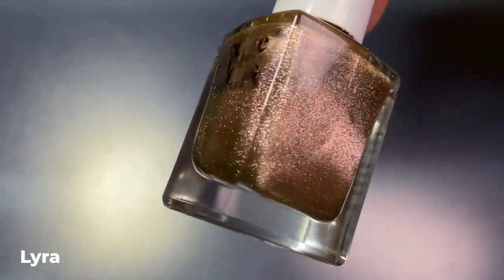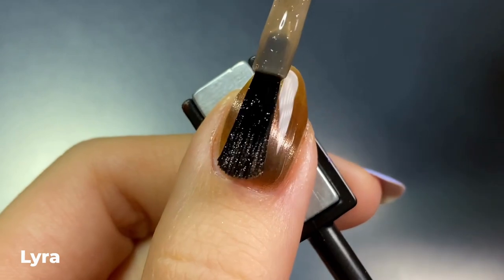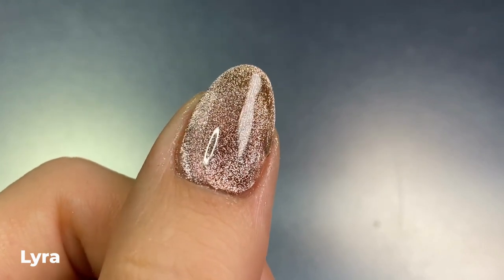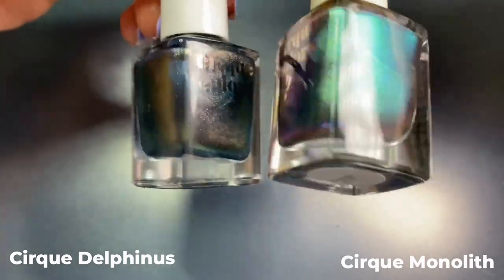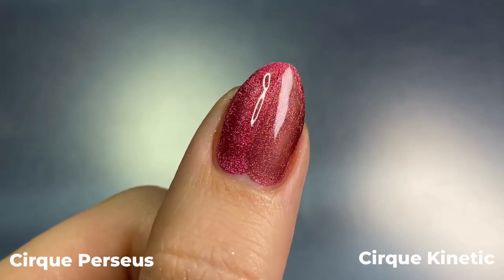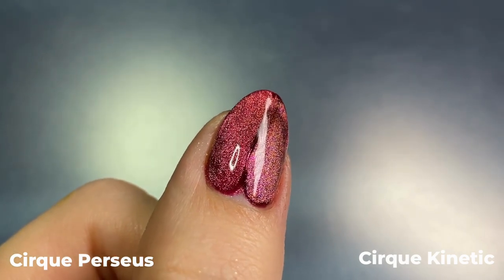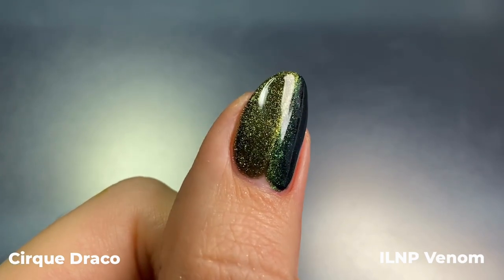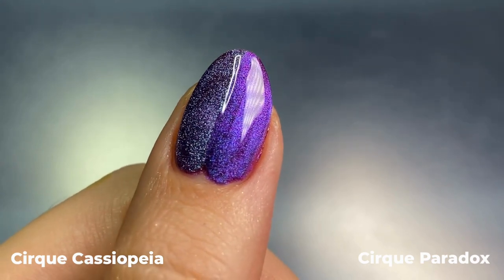New Magnetics?! Cirque Colors Heavenly Bodies Collection 👼🏻🌌 Swatches, Comparisons + Review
Hey friends!

Today we’re exploring the stars with Cirque’s new Heavenly Bodies collection! This launch includes 6 new magnetic shades + new constellation inspired nail art charms (that I forgot to include lol)

I received this collection in PR, but all thoughts & opinions are honest & my own :)

SWATCHES:
00:31 Lyra
01:59 Lynx
03:15 Draco
04:37 Delphinus
05:47 Perseus
07:09 Cassiopeia

COMPARISONS
08:24 Lyra + Holo Taco Fairy Tail (Cirque Halo is more cool toned and silvery)
09:10 Lynx + Mooncat Dab of Newt (Cannabliss is more of a lime green, less yellow/olive)
09:54 Delphinus + Cirque Monolith
10:13 Perseus + Cirque Kinetic
11:01 Perseus + ILNP Be Mine
11:50 Perseus + Holo Taco Love Spell
12:45 Perseus + Mooncat Reclaim The Flame
13:39 Draco + Holo Taco Wicked Potion + ILNP Venom
14:35 Cassiopeia + Cirque Paradox

15:23 My Thoughts

💅🏻: skittle/ombre with mooncat euphoric, sweet nightmare + insomnia
🎶: @demongummies - nooks trick